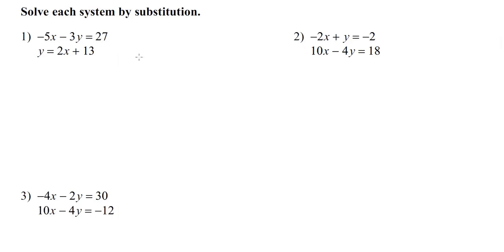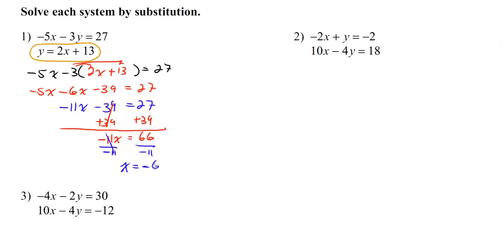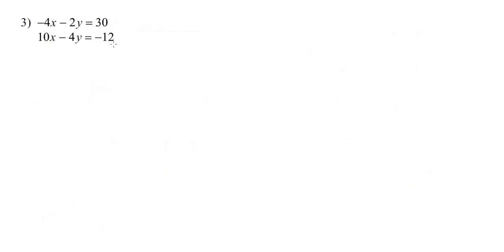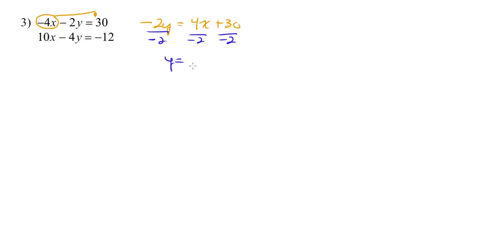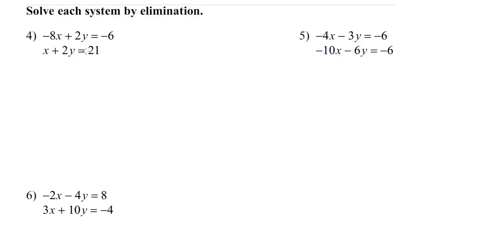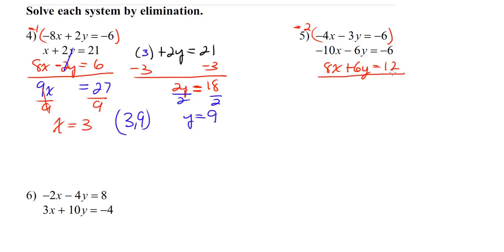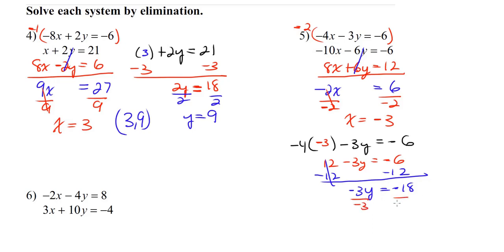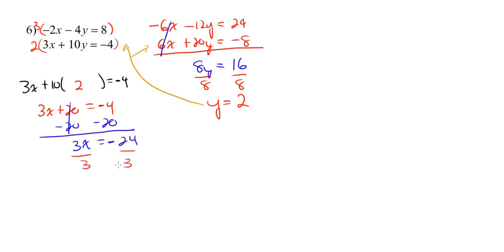Algebra Quiz Review - Solving Systems by Substitution & Elimination